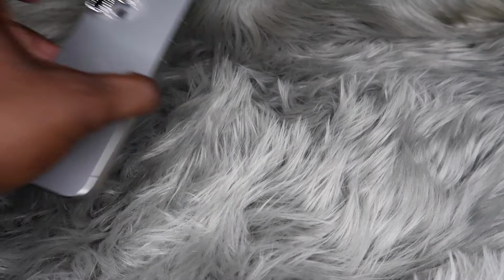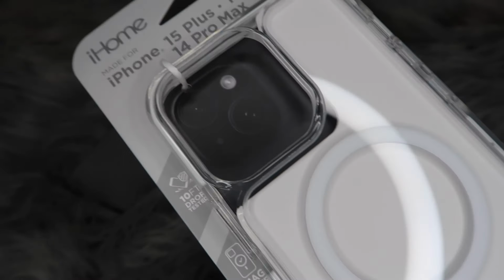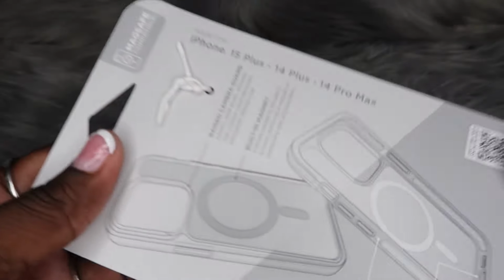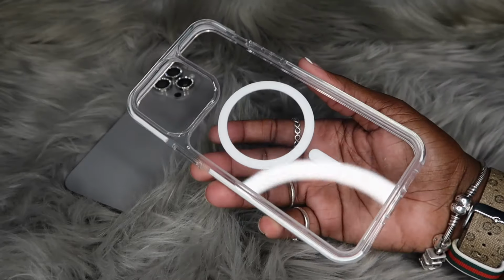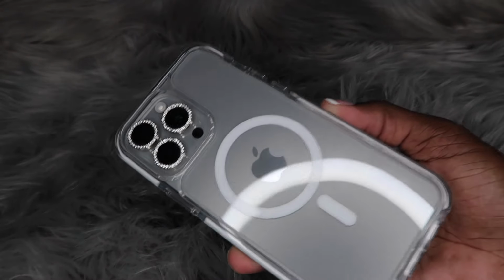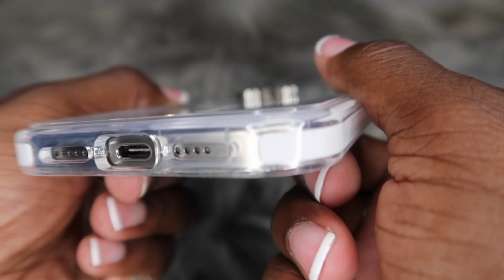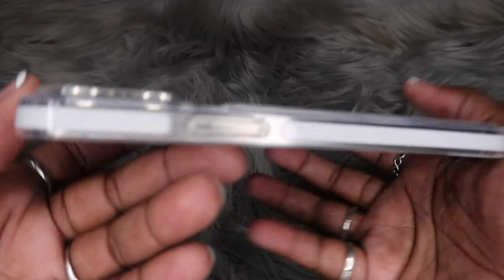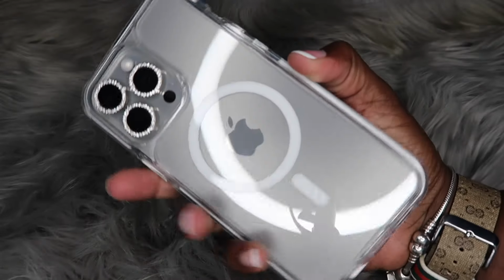iPhone 15 Pro Max📱iHome *CLEAR* Case Unboxing + Review!! 📦 | WORTH THE $$$?✨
Hey hearts! I will be unboxing a [ iHOME CASE ] from*WALMART* for my [ IPHONE 15 PRO MAX ] ❤️ this video will help you decide if this case is for you!!

Torras Screen Protector

I WILL HAVE TIME STAMPS IN (EVERY VIDEO) JUST IN CASE YOU WANNA SKIP TO A CERTAIN PART! 🤍✨

0:00 INTRO
00:14 IHOME X ERIN
10:19 OUTRO

NEXT SUB GOAL ➡ 2k✨
END OF YEAR GOAL  ➡ 10k✨🤞🏾😊

EXTERNAL HARD DRIVE
MEMORY CARD
MIRCOPHONE SHOE
SILICONE COVER
WHITE RUG
GREY RUG

Age | 30
Favorite Color | Red & Pink
Location | Arizona🌴
Editing Software | iMovie
Thumbnail Software | Cavna Pro + Phonto
Cameras | Canon G7X Mark II + iPhone 15 Pro Max + iPad Air
Music | Santa Monica - Timothy Infinite

UPLOAD SCHEDULE | SUNDAY & THURSDAY 9:00 AM MST 🌵✨